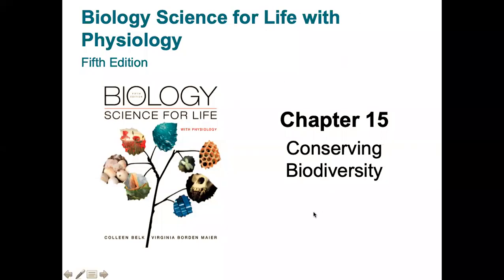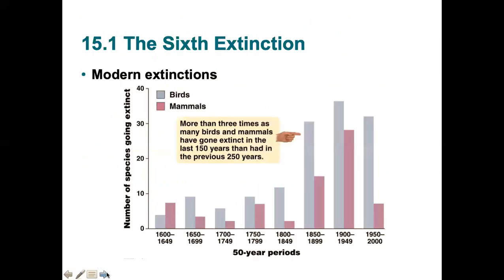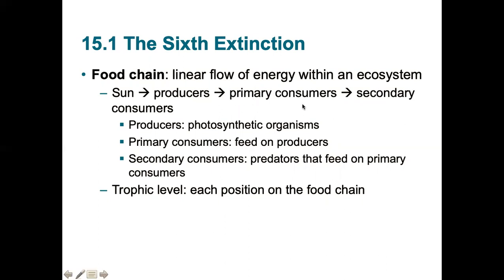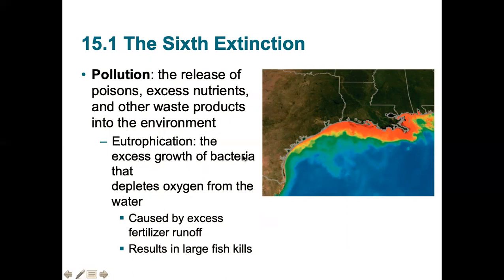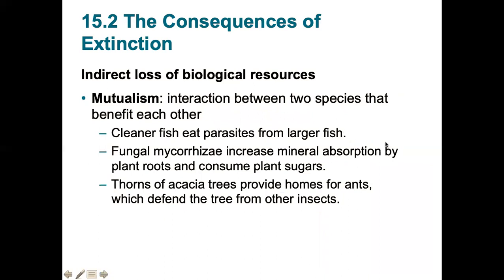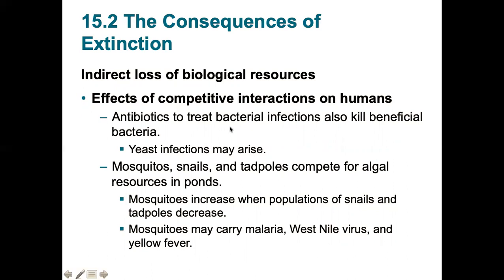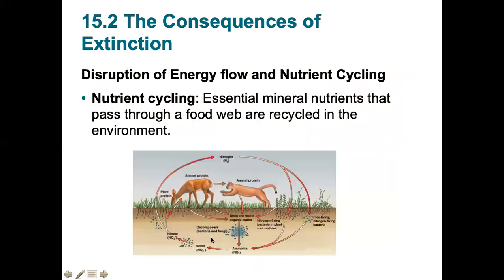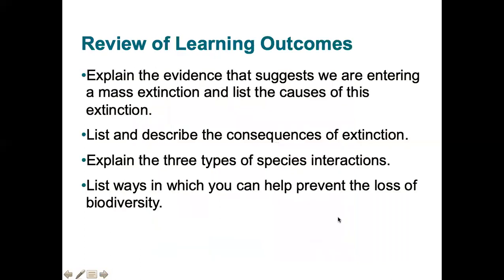BI 101 Chapter 15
Community and ecosystem ecology